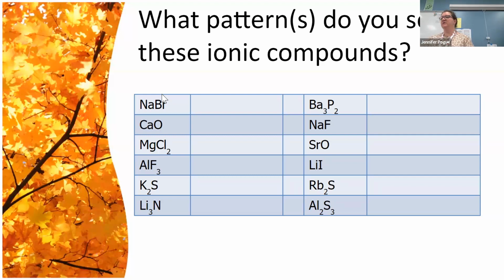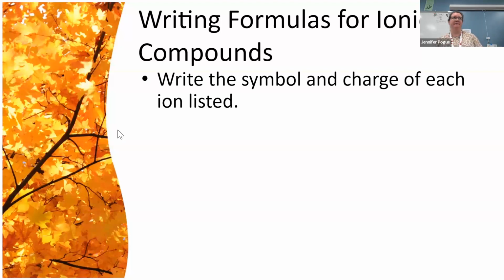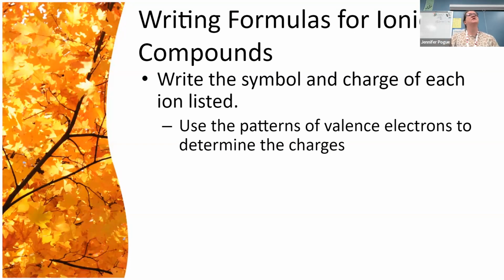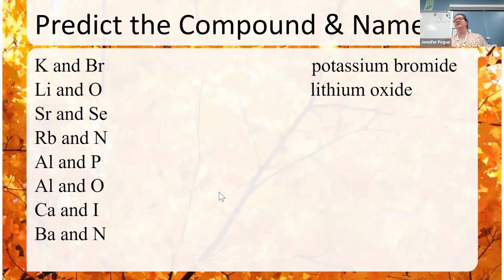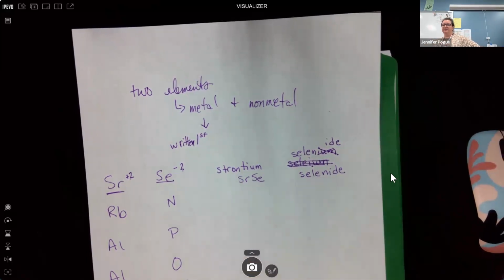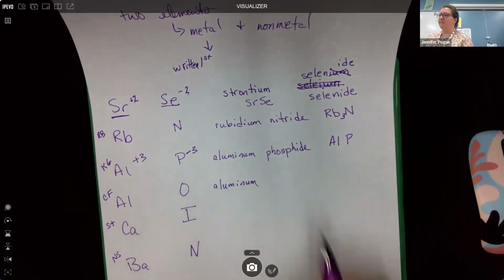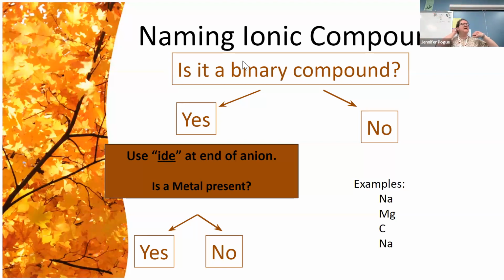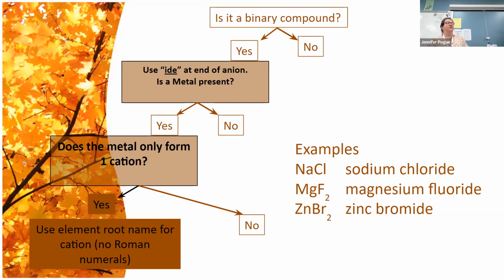Day 9 Broadcast Recording - Mrs. Pogue